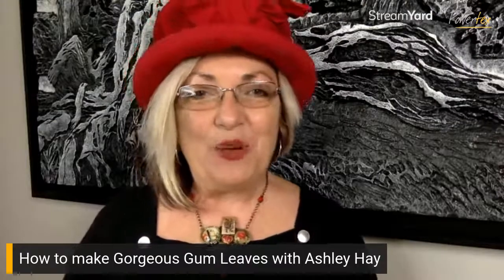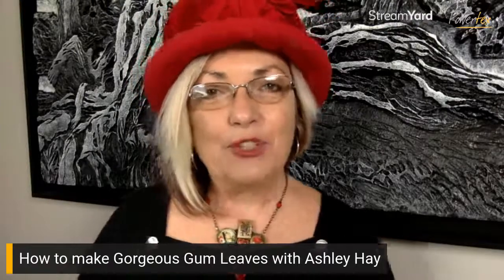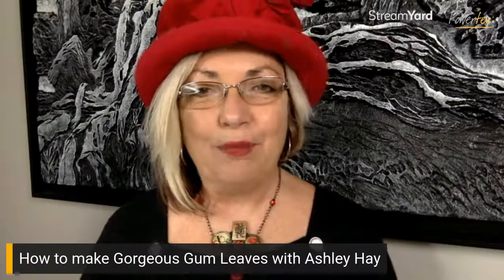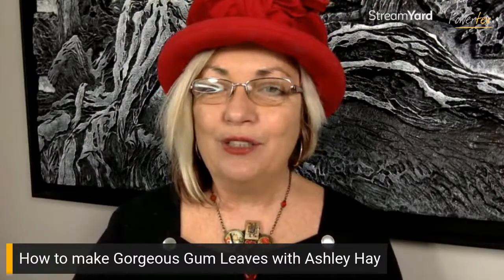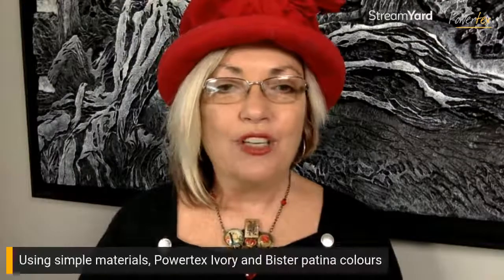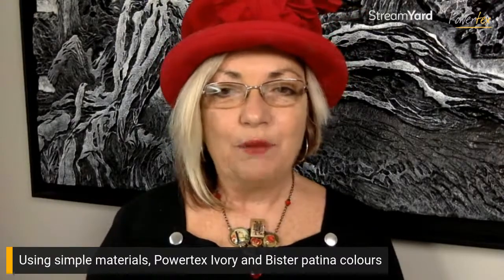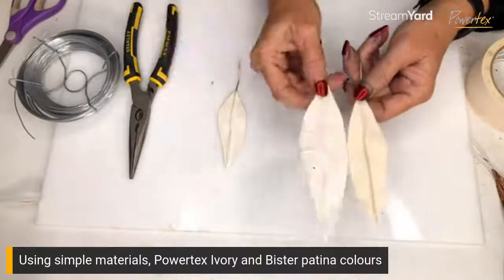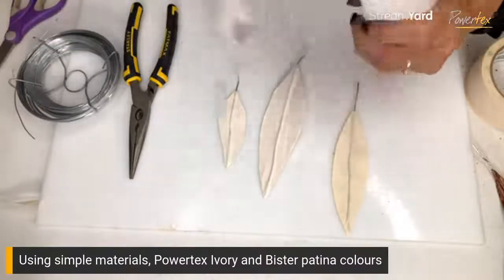How to Make Gorgeous Gum Leaves with Powertex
In this episode of Friday LIVE Ashley demonstrates how you can easily make gorgeous gum leaves with Powertex as a beautiful element for any artwork…

Using simple materials including wire and masking tape to construct the leaves she shows you how to use Powertex Art Supplies to achieve an incredible finish… You will be AMAZED!!!

Perfect for Wearable Art
You will LOVE this technique!!!

Enjoy creating….